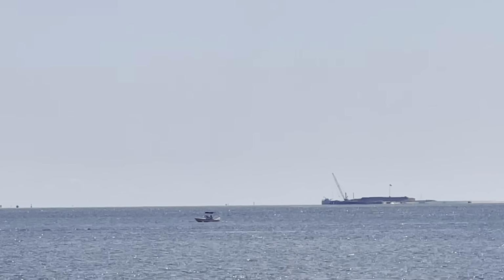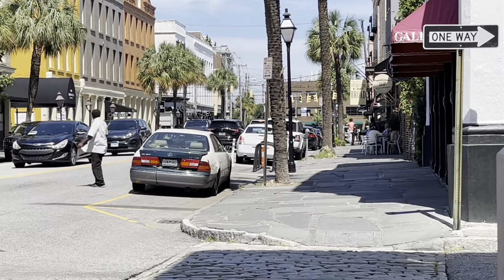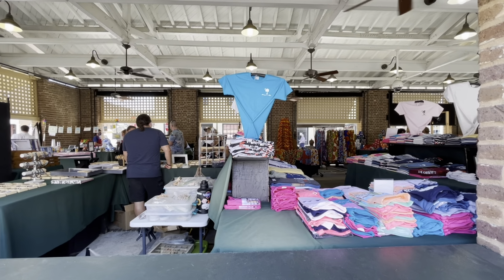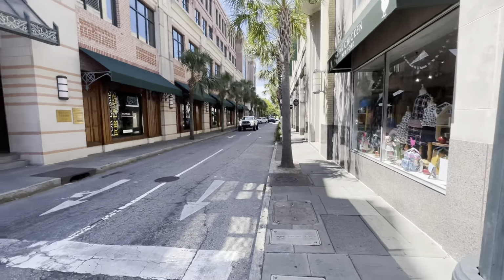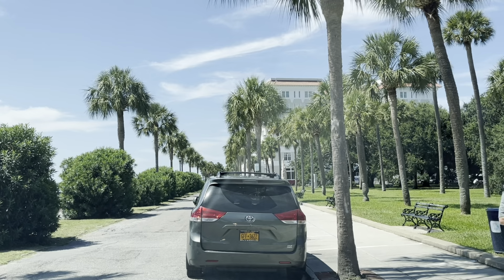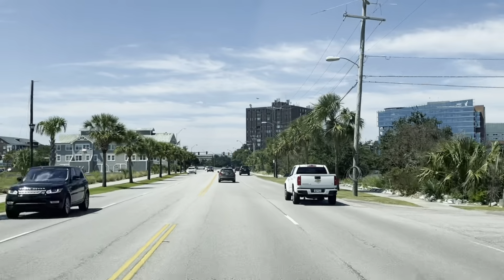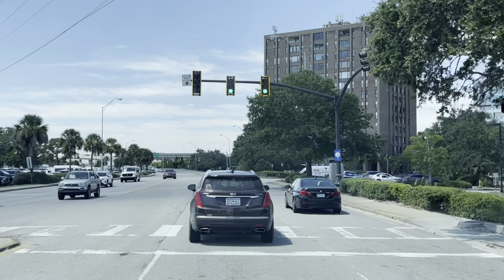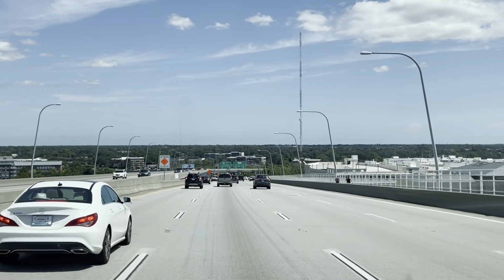Exploring: Charleston SC - America’s History Was Decided Here!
One of the nations most historically defining sites! Explored in detail! From the battle of Fort Sumter to the cobblestone streets! History is present here!